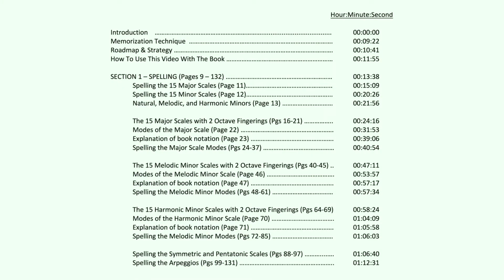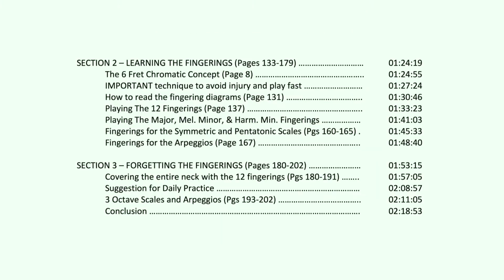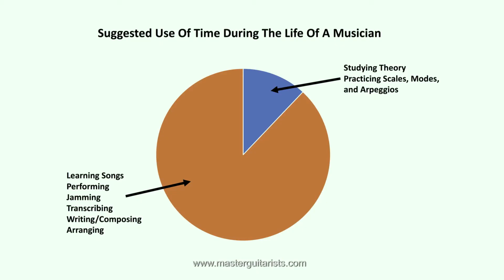Part 1 of 10: Tutorial for THE FRETBOARD, VOL 1. by David DeLoach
Part 1 of 10 video tutorials for David DeLoach's book THE FRETBOARD, VOL 1. - SCALES, MODES, AND ARPEGGIOS.
00:04 - Introduction
00:41 - My background as a guitarist
02:00 - How to use the book (As a text book, or a reference book)
02:38 - The Hamburger Analogy
04:10 - Staying out of a practicing rut
04:34 - Why I focused on this system
05:46 - Balancing theory/scales vs. songs in a musician's life
07:15 - Two years of university level content is in this book
08:49 - More on Theory vs Songs (Pie Chart)
09:19 - Memorization Technique
10:38 - Developing your Roadmap and Strategy
11:53 - How these videos cover the book's material
12:42 - Easy vs. Hard, Heart vs. Head

A "must have" book for every serious guitarist. One of the most comprehensive works ever undertaken to teach the theory and two octave fingerings of the modes and arpeggios nested within the MAJOR, HARMONIC MINOR, and MELODIC MINOR scales, in addition to full fretboard navigation of the SYMMETRIC and PENTATONIC scales.

These fingering patterns provide a comprehensive roadmap of the fret board which will give the guitarist unlimited options for improvisation and guitar arranging. Used alongside the building of repertoire, transcription and composition of solos, and improvisation studies, this material in this book will give the guitarist the ability to see the fretboard as a endless array of possibilities for musical expression.

Do you want to prepare for studying guitar in a university? Are you currently studying guitar in a university? Do you wish you had been able to study guitar in a university? If so, this book is for you. If you have ever been stuck in a rut and in need of a road map for mastering the guitar, this book is for you. If you are one of those unique individuals with a relentless drive to learn and master every nook and cranny of the fretboard, this book is for you.

THE FRETBOARD: Vol 1 - Scales, Modes, and Arpeggios will provide you a lifetime of learning and efficient development for your hands, mind, and ears. This work presents the material in a systematic approach which results in mastering the fretboard in an efficient and effective manner. Beginning with 12 fingerings for the major scale, the book takes you down a path in which you will learn how to play two octaves of ANY scale, mode, or arpeggio in ANY key at ANY position on the neck. The book then teaches how to blend this knowledge into one comprehensive map of the fretboard with the ultimate goal of "forgetting" scale and arpeggio fingerings and instead experiencing total freedom to play the guitar to its full potential. Digging this well of fretboard knowledge will release a new level of creativity in the guitarist's soloing, arranging, and technique.

The material is presented both in standard notation with in-depth spelling of scales, modes, and arpeggios, as well as in large block diagrams showing fingering patterns with which to use this material to cover the entire neck in any key. Whether you play jazz, rock, funk R&B, country, western swing, bluegrass, blues, or classical, mastering the material in this book will go far in making you a master guitarist.